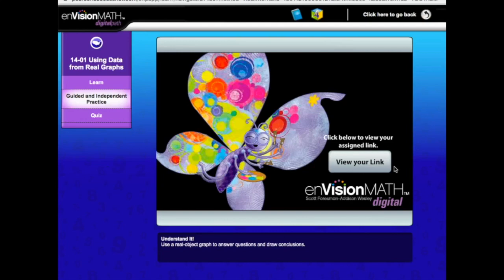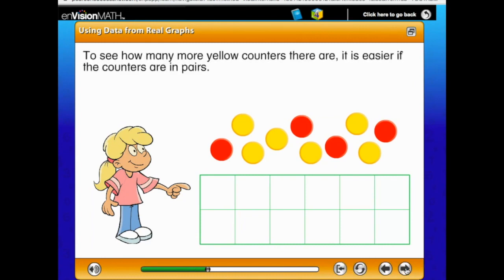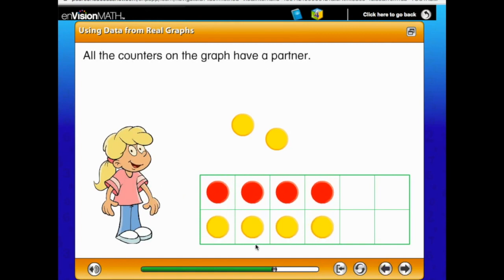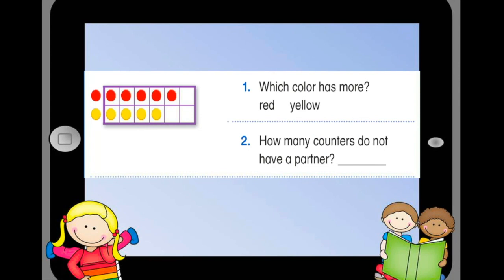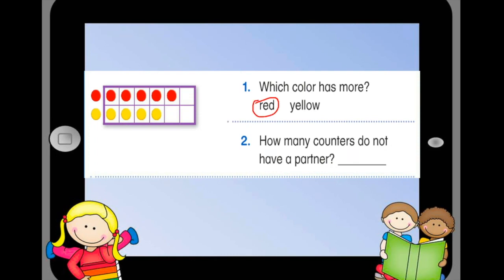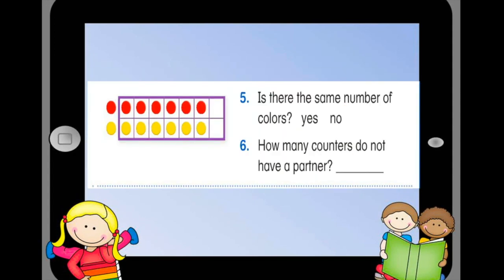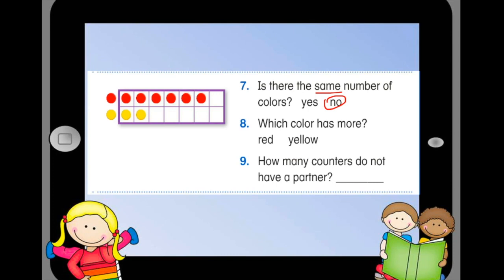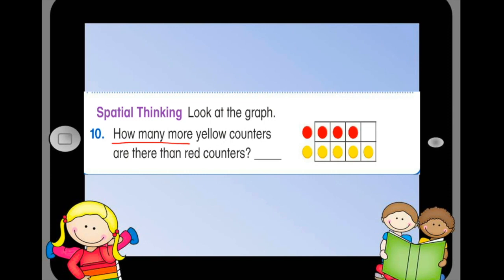Math Lesson 14.1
Understanding Graphs and Data